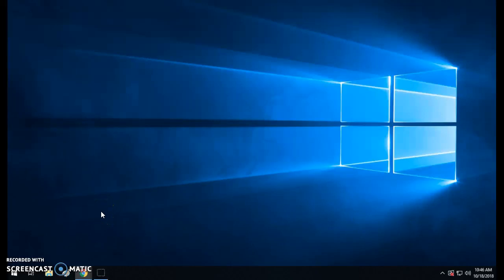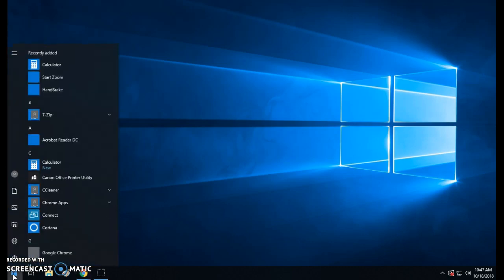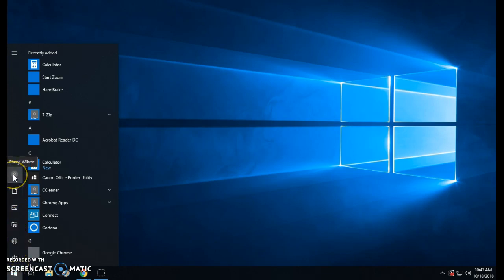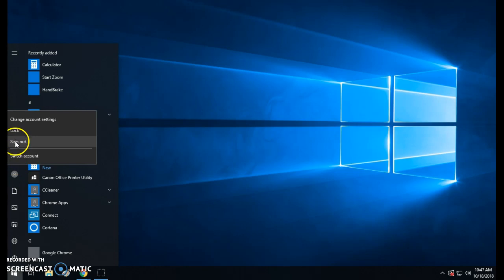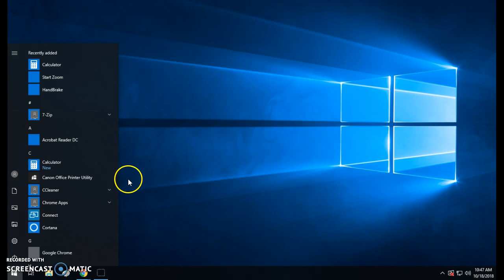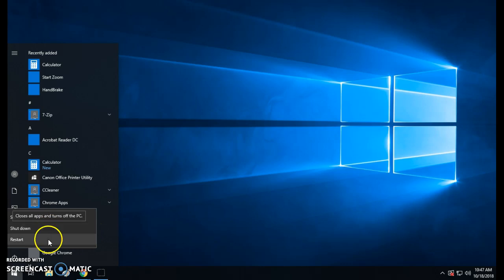Sign Out & Shut Down in Windows 10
Learn how to sign out or properly shut down in Windows 10